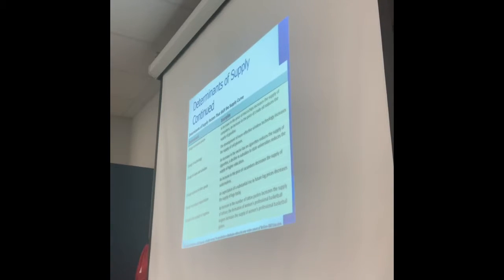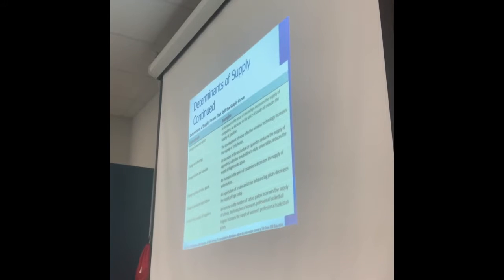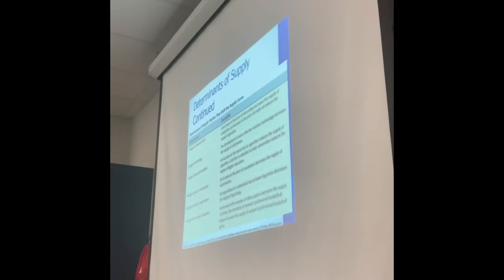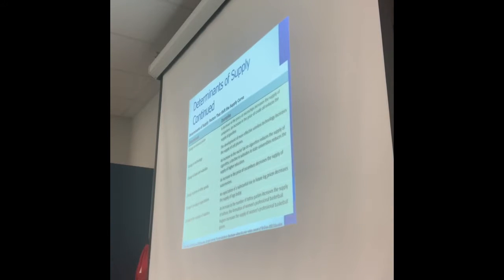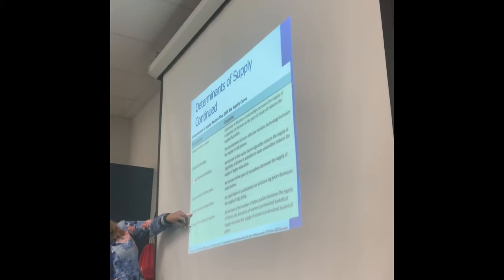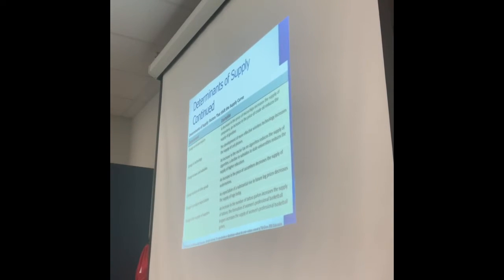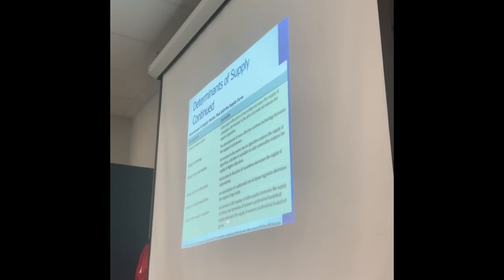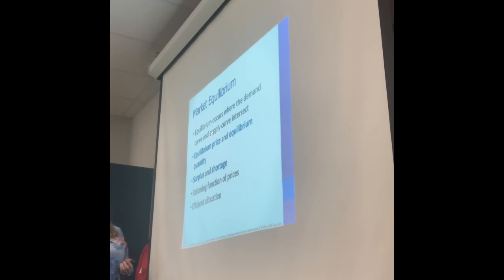Determinants of Supply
Economics Today